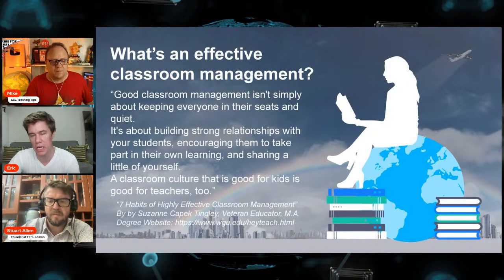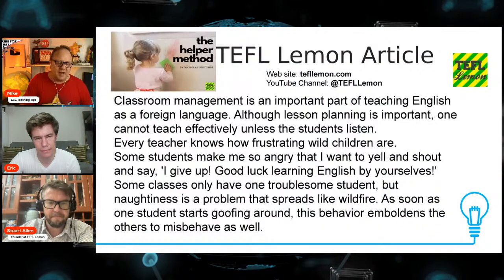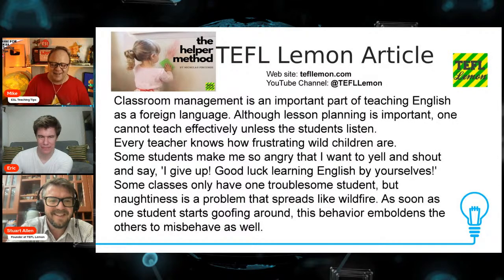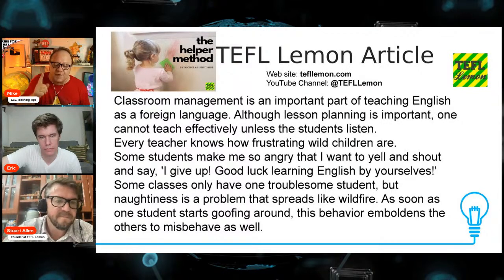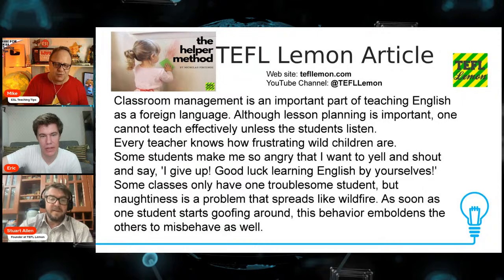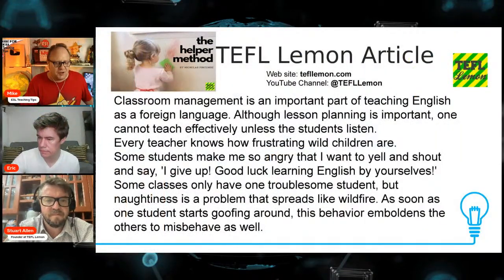🔴The Classroom Management Masterclass: Live Event for Educators #77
Need help with your class? Join us for this live event where you can Ask your Questions and we will answer!